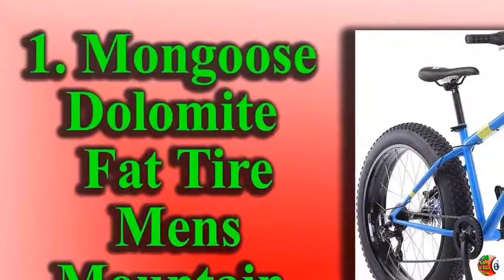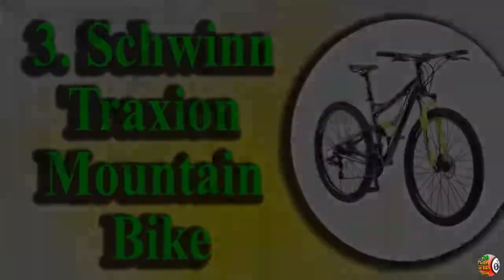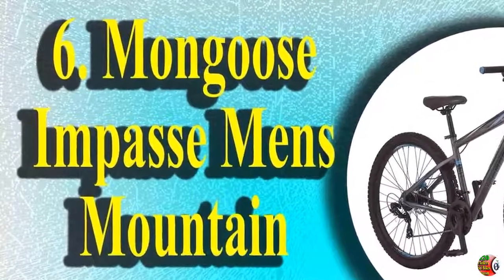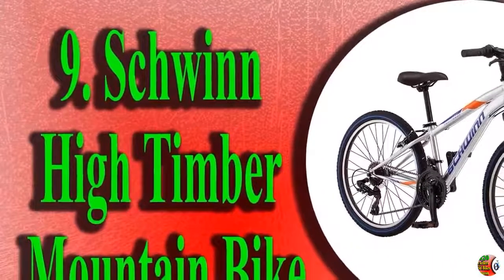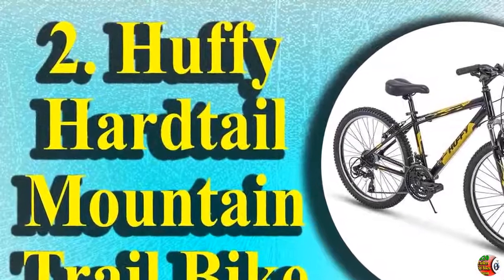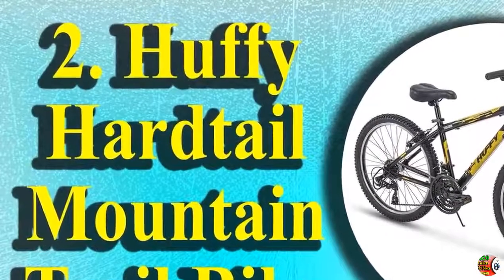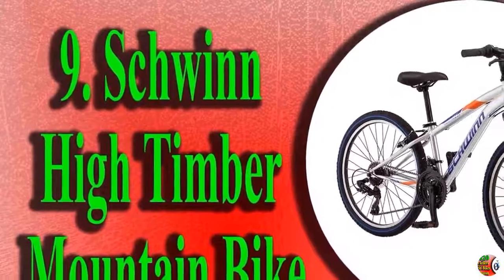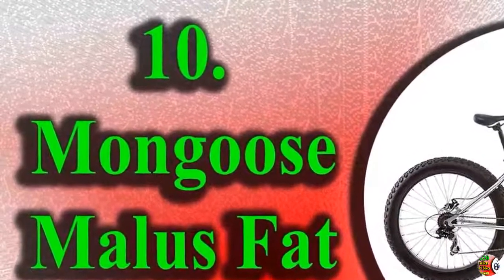Hybrid Bikes on Amazon Best Sellers | Bicycle Square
To get this Bike

Best Bicycle Brands are given below:
1. Schwinn
2. Huffy
3. Mongoose
4. Dynacraft
5. HH HILAND
6. EUROBIKE
7. Royalbaby
8. sixthreezero
9. Diamondback Bicycles
10. ROYCE UNION
11. JOYSTAR
12. SRAM
13. ECOTRIC
14. TOUNTLETS
15. Vilano
16. Lixada
17. CAMPING GARDEN PATIO
18. Kent International
19. Vivi
20. Elecony
21. ZUKKA
22. Wdminyy
23. COEWSKE
24. Pacific
25. Viribus
26. RALEIGH
27. Bike Saddle Brooks England
28. Bike Bag WOTOW
29. REDSHIFT
30. Bobike
31. SAVADECK
32. Firmstrong
33. BlueSunshine
34. Santic
35. CyclingDeal
36. sponeed
37. BESNIN